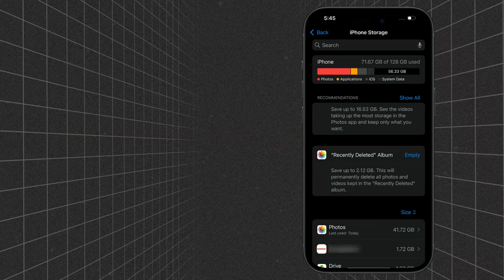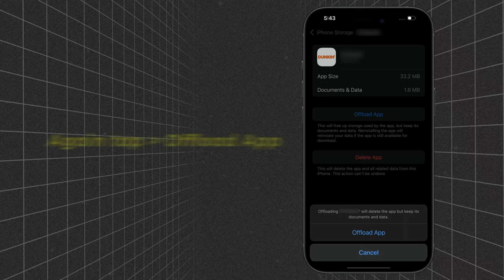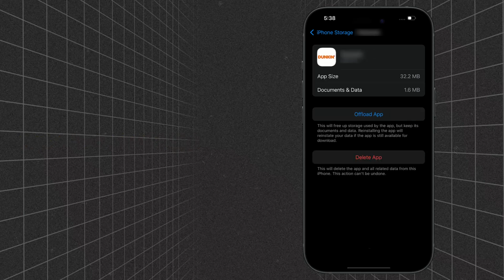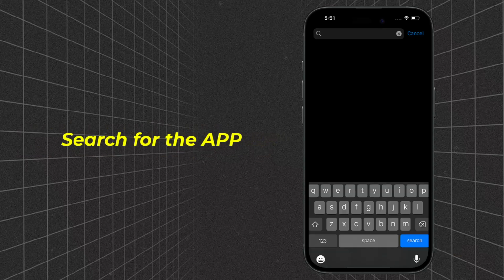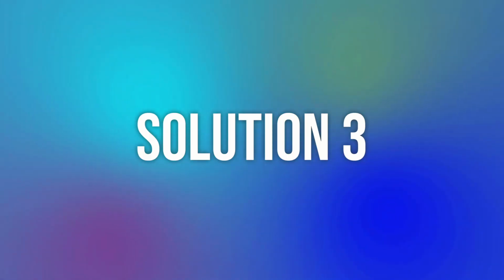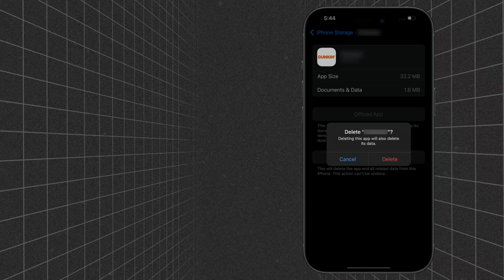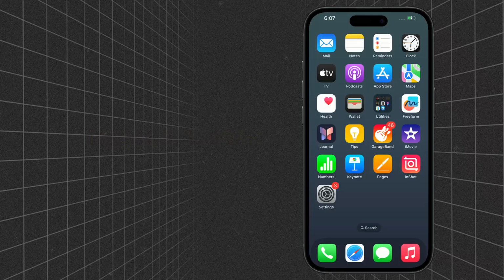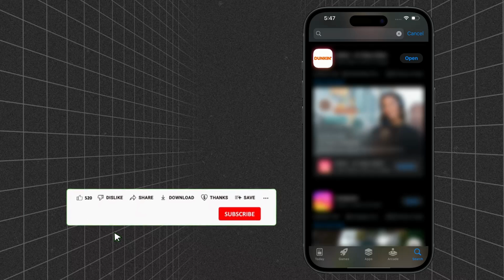Dunkin' App Not Working: How to FIX Dunkin' App Not Working (FIXED)